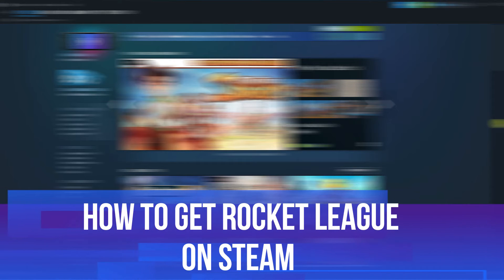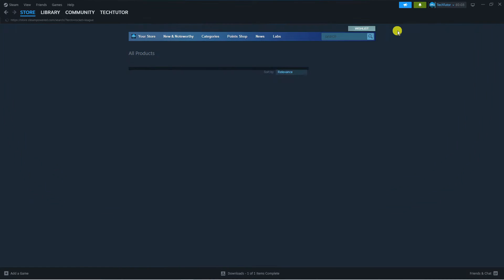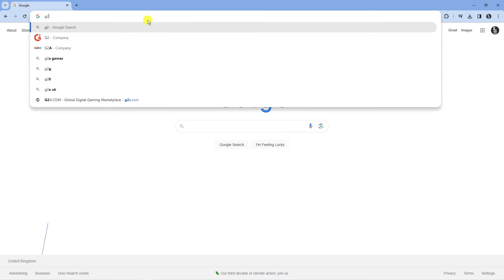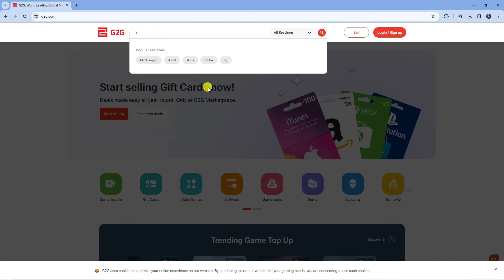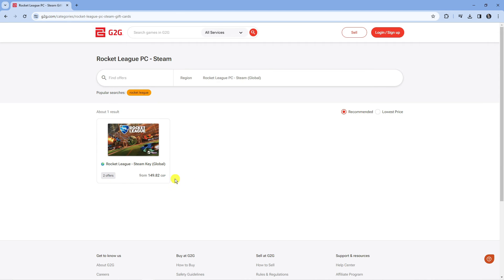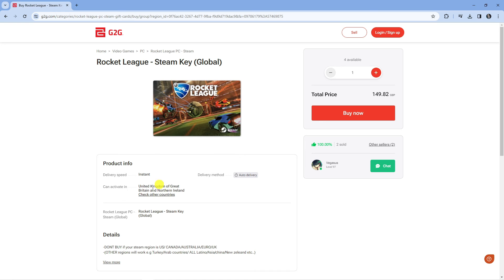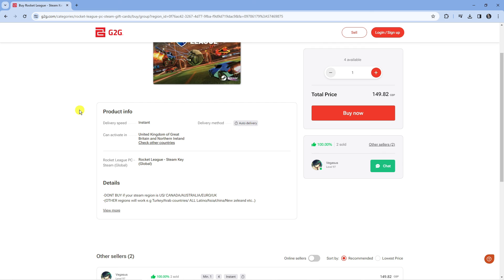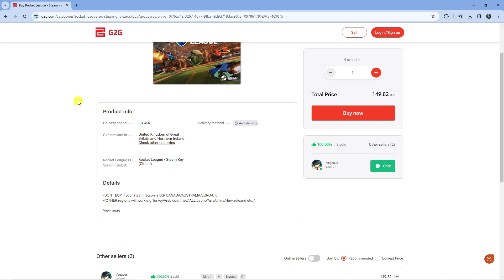How To Get Rocket League On Steam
Discover the ultimate guide to getting Rocket League on Steam! Learn step-by-step instructions on how to download, install, and start playing this thrilling vehicular soccer game on your PC. Unleash your competitive spirit and join the Rocket League community today!"

 ✨Recommended VPN: ✨

Thanks!